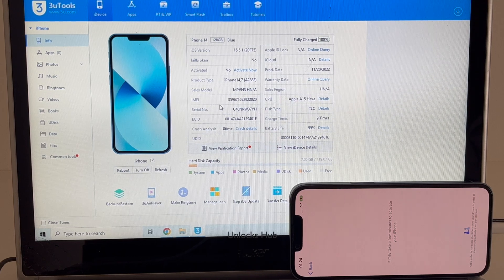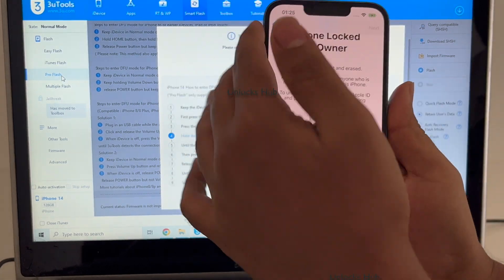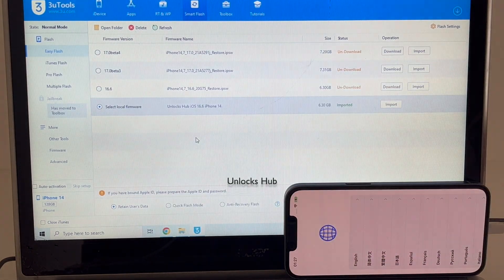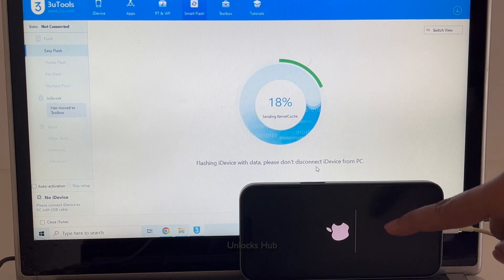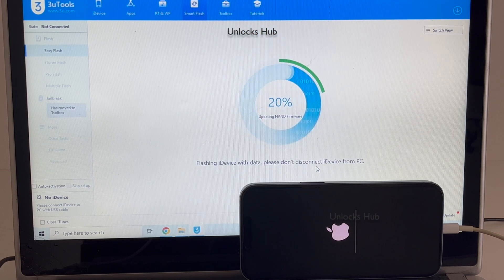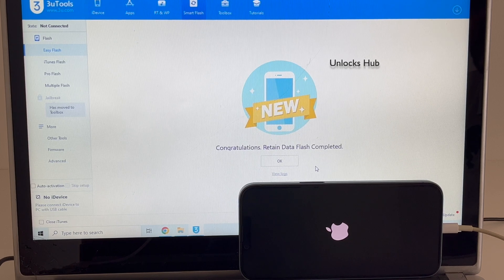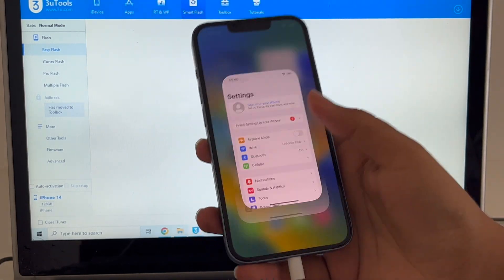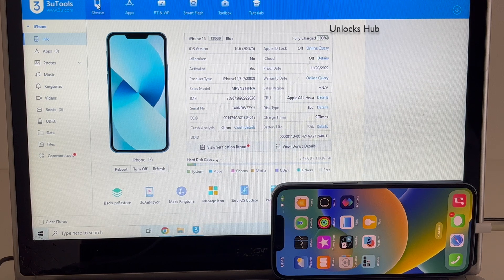iPhone 14 Pro iOS 16.6 iCloud Unlock | Unlocks Hub | Permanent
This video is of Permanent iCloud Activation unlock removal on apple iPhone 14 Pro running on iOS 16.6 which is the latest iOS version from Apple in July 2023. Works on iPhone X, iPhone XS, iPhone XS Max, iPhone XR, iPhone 7, iPhone 7+, iPhone 6, iPhone 6+, iPhone 6S, iPhone 6S+, iPhone 5S, iPhone 5, iPhone 5C, iPhone 8, iPhone 8 Plus, iPhone X, iPhone 10 Max, iPhone XR, iPhone SE 3 2022, iPhone 4S and iPhone 4 iPhone 11 iPhone 11 Pro 11 pro max iPhone 13, 13 Pro, 13 Pro Max, 13 Mini iPhone 14, 14 Plus, iPhone 14 Pro, iPhone 14 Pro Max. Helps remove activation lock from apple iPhones. You can remove iCloud lock from iPads, iPhone , iPod. Comes with network fix and camera fix. Works on iOS 12, iOS 13, iOS 11, iOS 10, iOS 9, iOS 8 and iOS 7 as well. and iOS 11. Works on iOS 13.3 ios 12.1.1, 12.2.4. New latest cfw icloud unlock method 2019. Using custom ipsw icloudunlock activationlock apple 4K Video. 2018.exe 2019.exe 2021.exe 2020 iOS 15.6.1 August 2022, October 2022 iOS16.1 iOS 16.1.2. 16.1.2 January 2023 February 2023 March 2023. iOS 16.3, iOS 16.2, iOS 17 iOS 16.3.1. iOS 16.4 beta iOS 16.5 beta iOS 16.5.1 iOS 16.4.1 July 2023 iOS 17 beta iOS 16.5.1 iOS 17.0.1 iOS 16.6
how to remove iCloud without password. bypass icloud lock forgot password. remove pin lock. apple lock remove no password. How to turn off find my phone after icloud bypass , skip iCloud, FRP, bypass iCloud bypass unlocked iOS 16.6